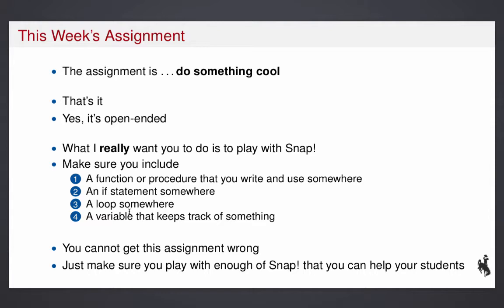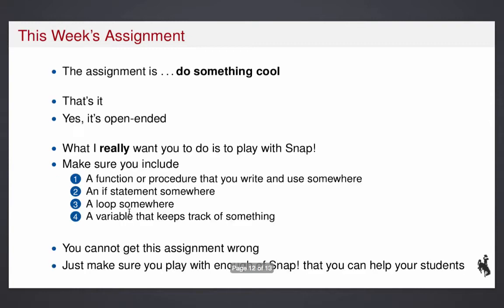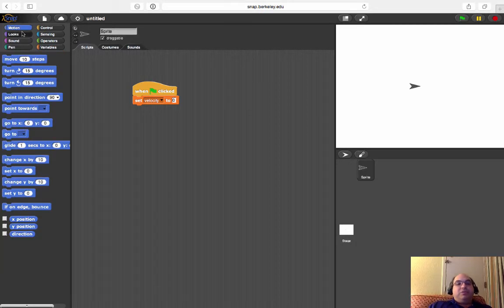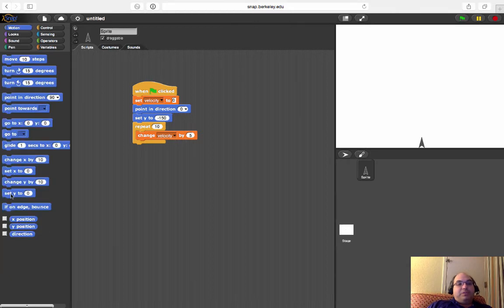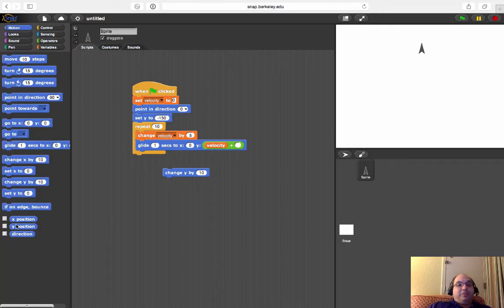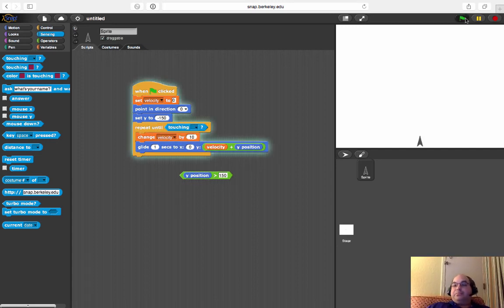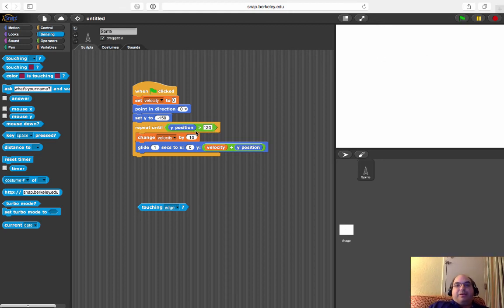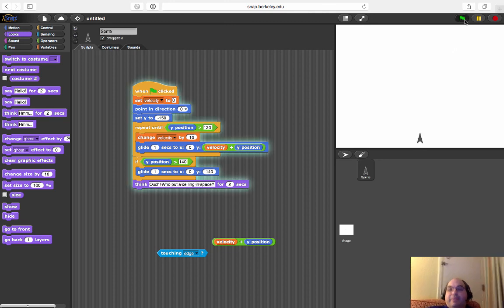snap-assignment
Notes on assignment for Week 5